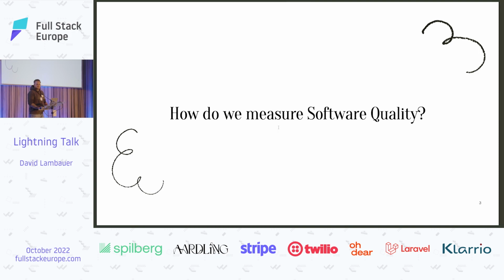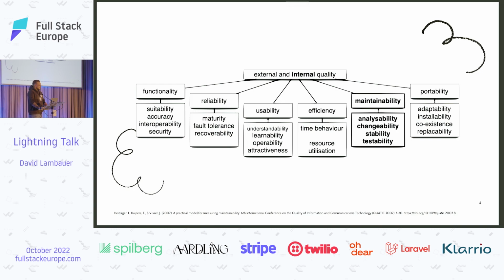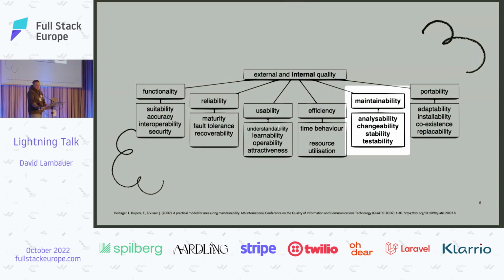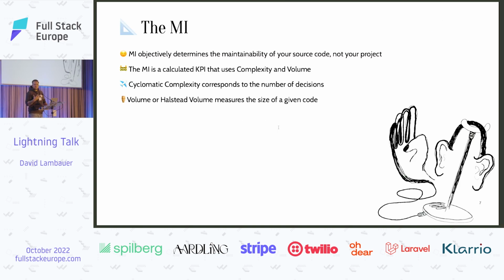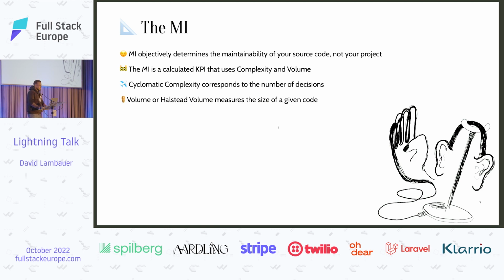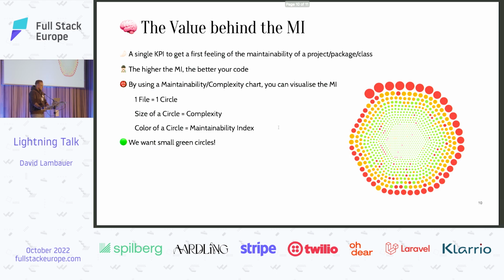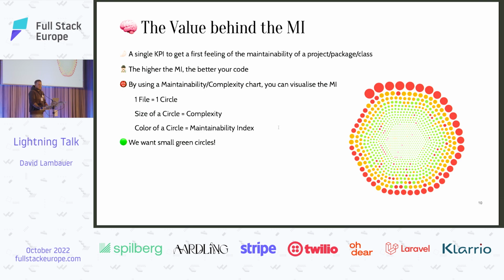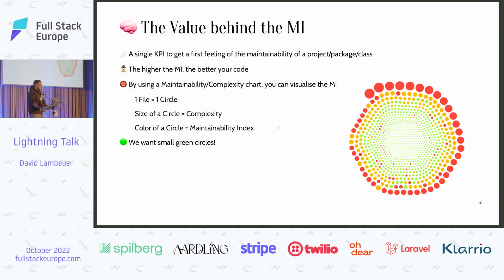Maintainability Index explained - David Lambauer - Full Stack Europe 2022